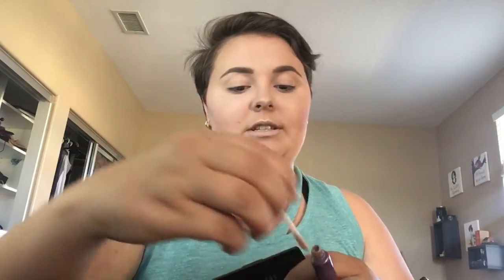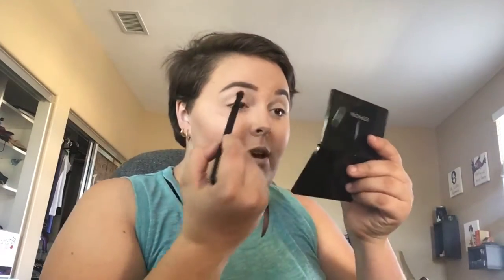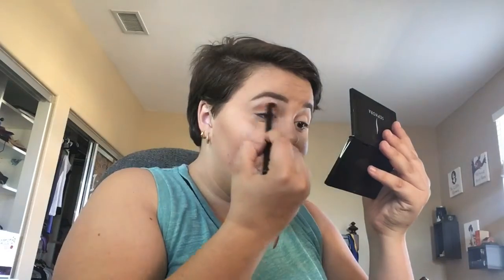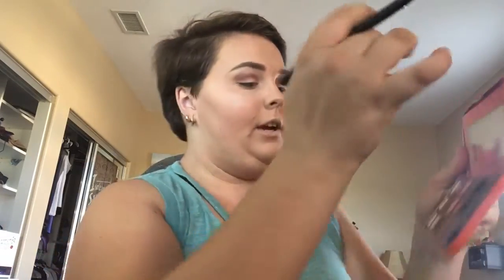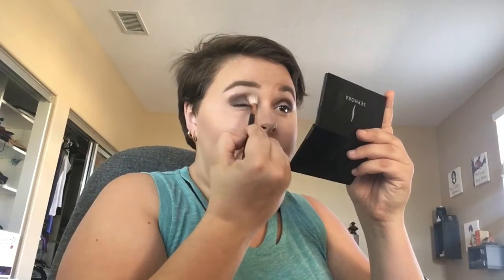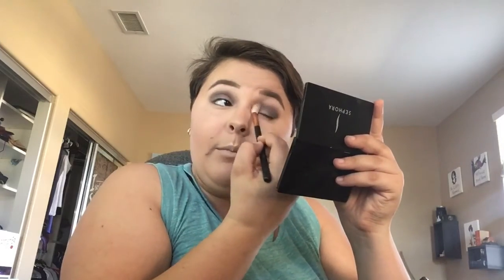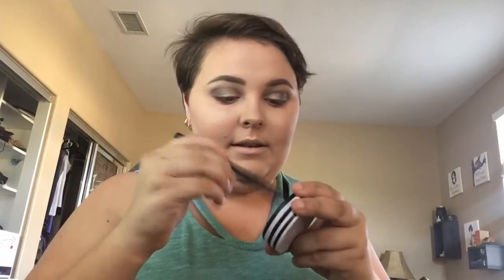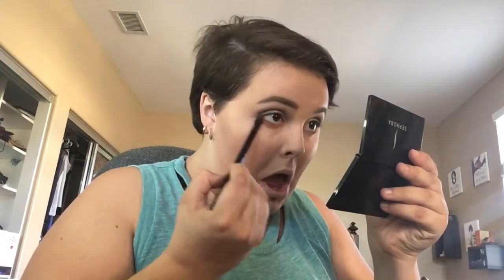Sweet Peach Palette Tutorial!